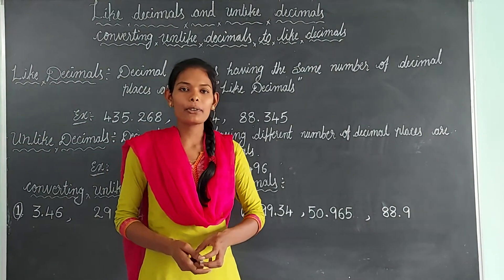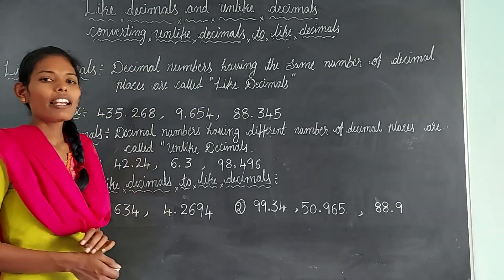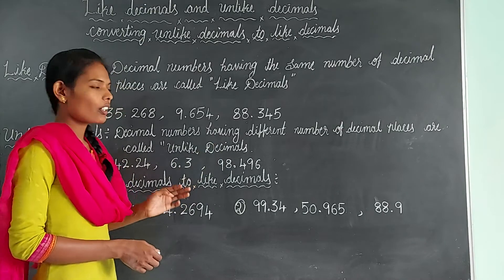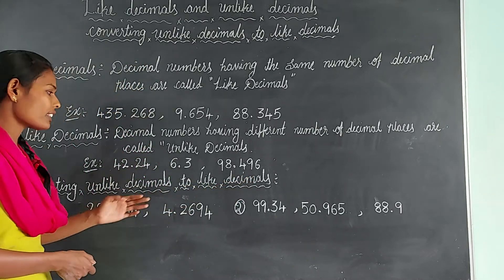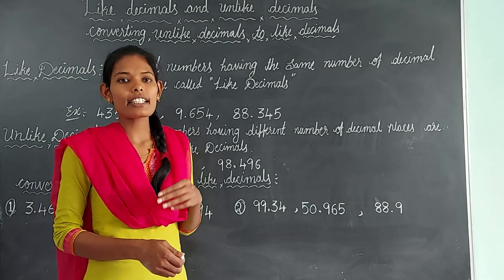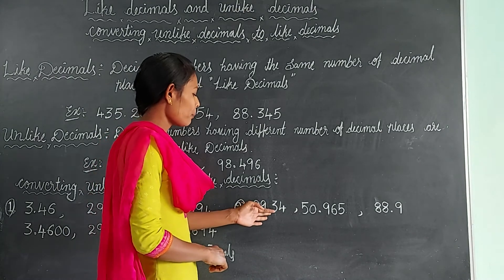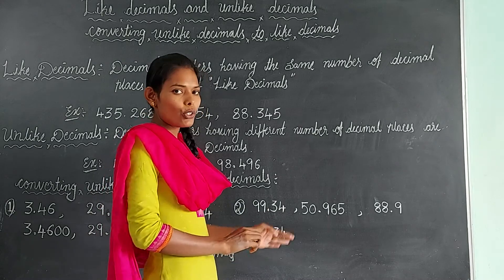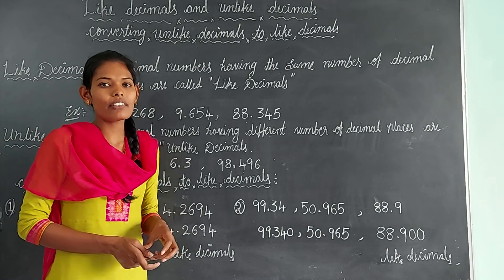Like Decimals and Unlike Decimals // Converting Unlike Decimals to Like Decimals